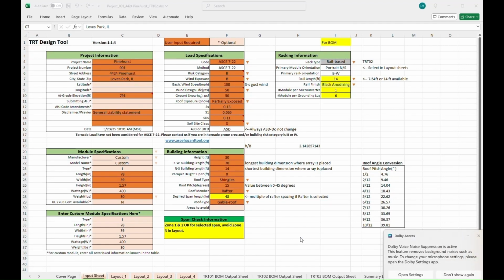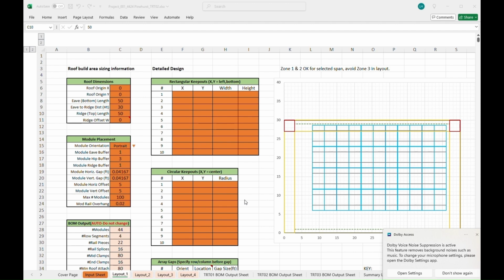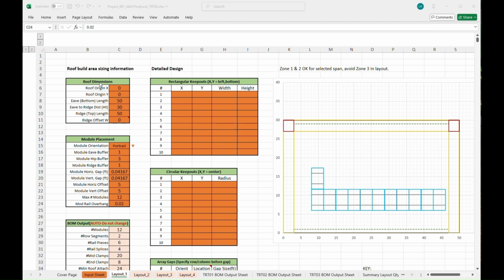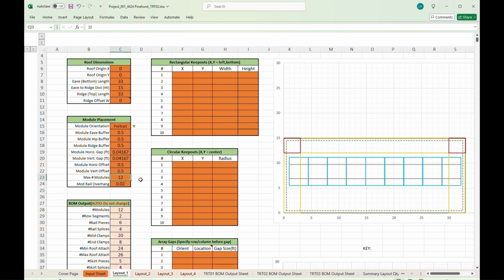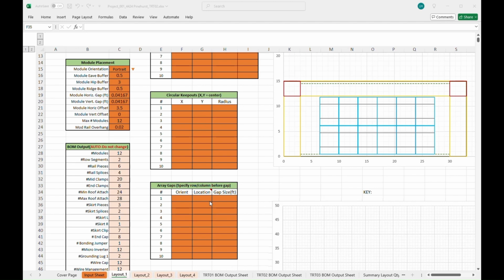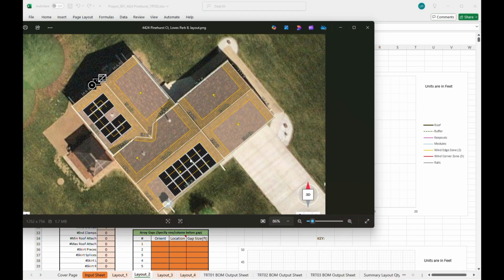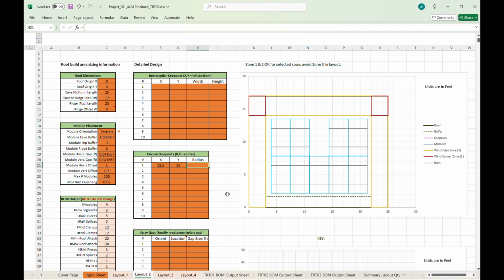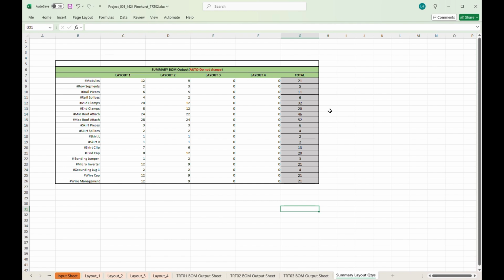TRT Design and BOM Tool Training03 Layout Tabs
This page explains how to make your layout according to your project roof shape and size. You can also add obstacles according to the roof situation and rearrange the solar panel layout.